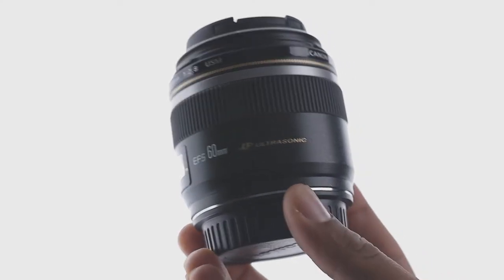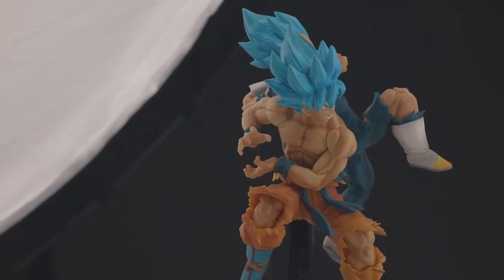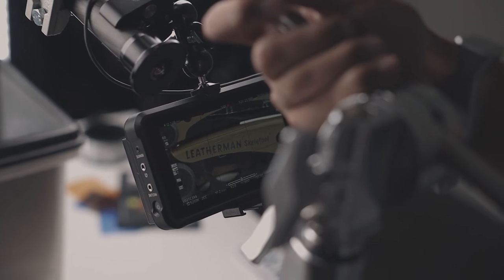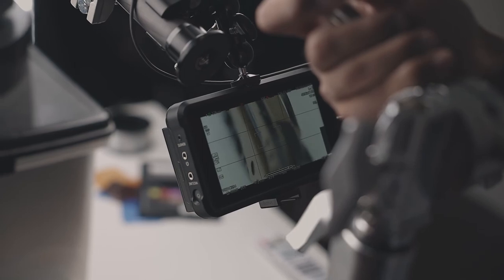TESTING the Canon 60mm MACRO LENS - YOU NEED THIS IN YOUR EVERYDAY BAG!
We want YOU to be apart of our community!

Gear we used below:
- Canon C300 Mark iii -  600 Macro lens
- Canon R5 and 24mm-70-mm
- Aputure MC
-Ninja V